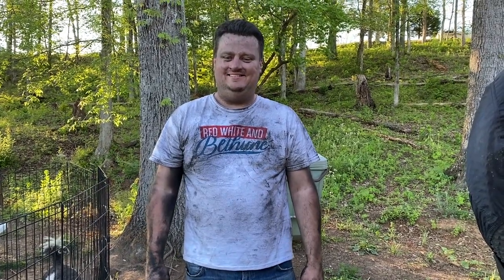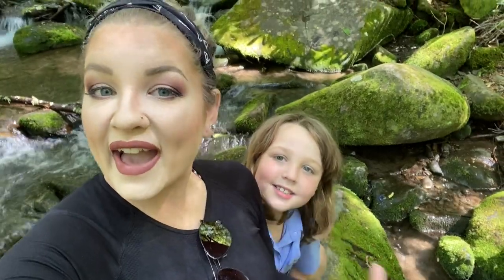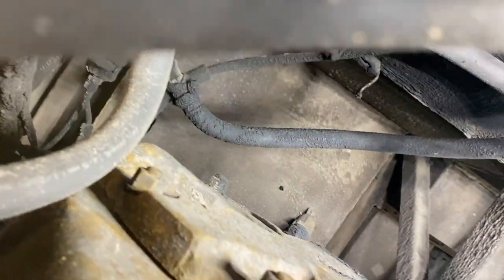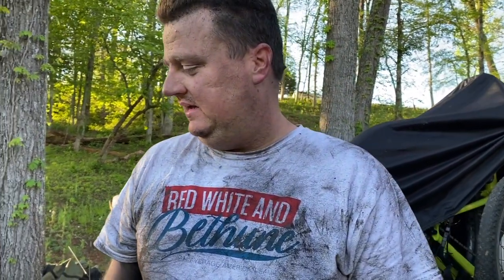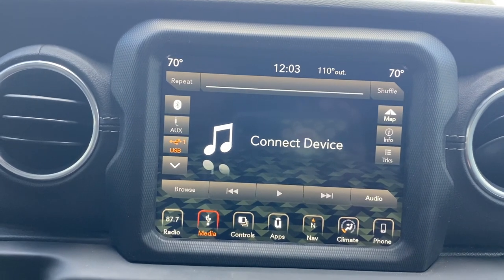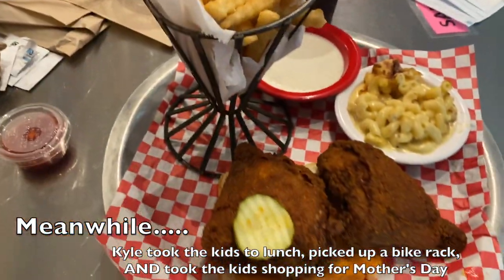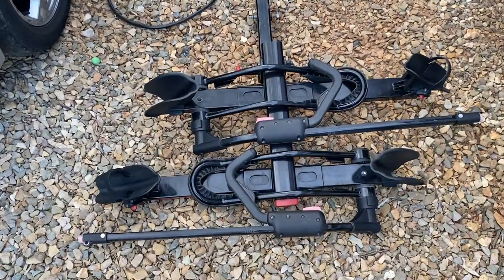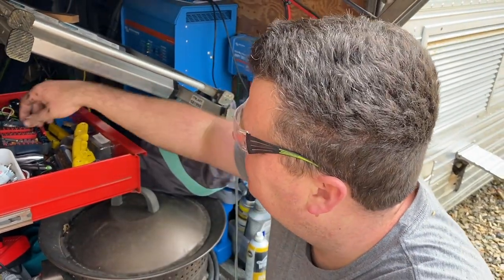Will we ever find the PROBLEM!?! || Bus is STILL broken!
It feels like we are NEVER going to find the issue with our Air Brakes on our 1983 Silver Eagle Bus, Blue Betty. We have went from front to back then back to front, to no avail. until now.

Kyle thinks he located the issue. but the problem is finding the replacement part. The SR-1 valve wouldn't let air pass through it to the front of the bus. We won't know if it works until we can put the replacement part on.

Kyle was super dad this weekend and took the kids shopping for Mother's Day, picked up a new bike rack, and then had lunch with the kiddos all while Jenn deep cleaned the bus before Mother's Day so she could relax.

We also had some fun with the drone and got some cool shots of the area we are in! PLUS! We celebrated @RVSteveTravels 's Birthday!!

We can't thank y'all enough for following along as we show you America, through our lens!

⏰ TIME STAMPS ⏰
0:00 Welcome to RWB
0:59 Happy Birthday to RV Steve!
1:47 Throwing Kyle under the bus
8:13 We found the possible PROBLEM!
9:13 Relax with some aerial footage
11:15 Thank you for watching!!

Mudflap Fuel Savings App- $10 off when you sign up